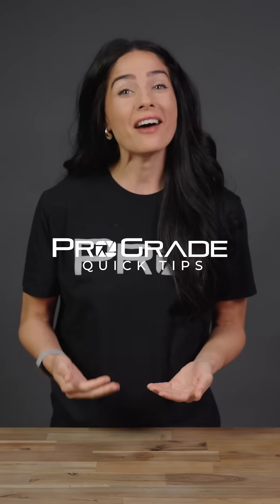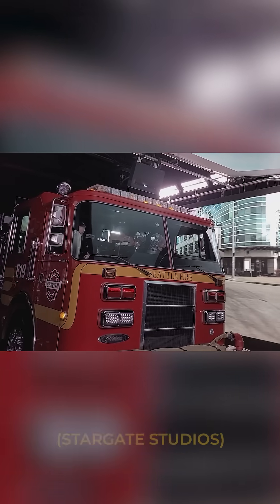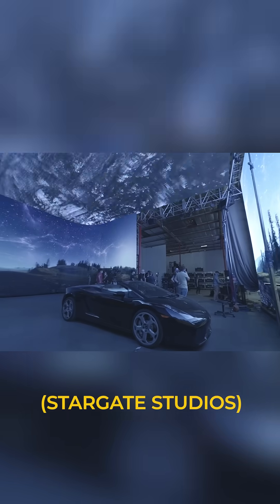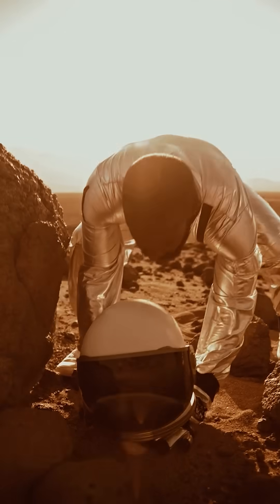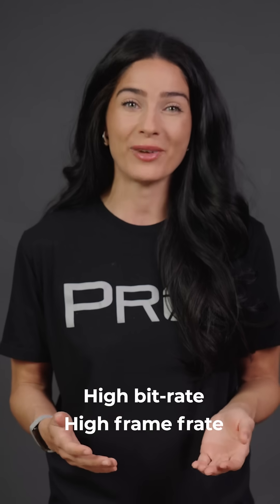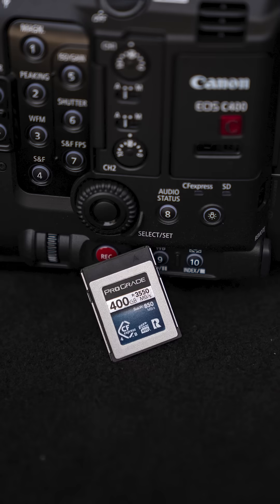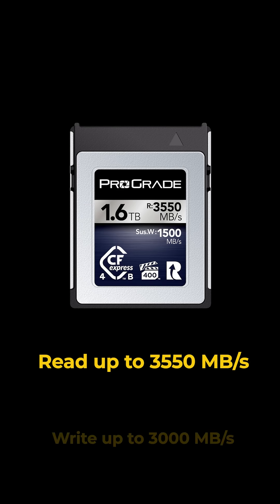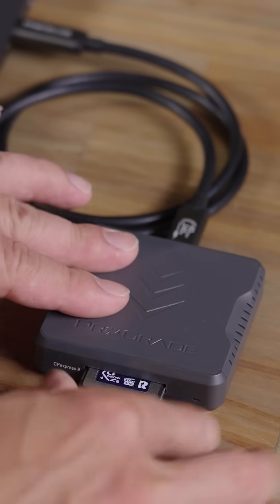Level Up Virtual Production with LED Walls + ProGrade Media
Discover how LED volume stages revolutionize virtual production and why high-bit-rate ProGrade CFexpress 4.0 cards are essential for capturing flawless, cinematic footage in real time.

With advanced LED walls, filmmakers can craft dynamic backdrops and lighting in real time, offering seamless integration, visual realism, and unmatched creative flexibility.